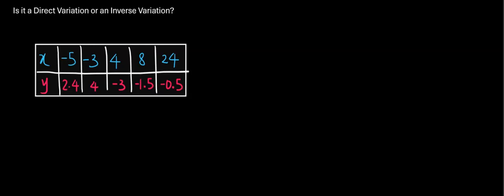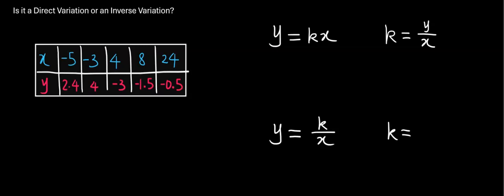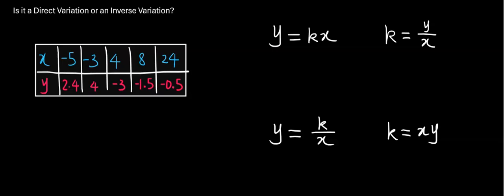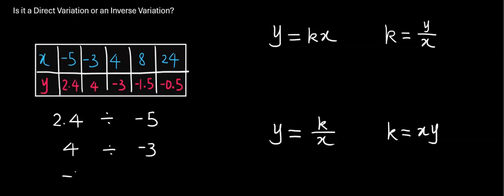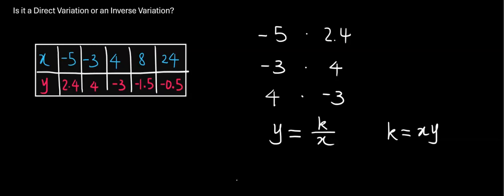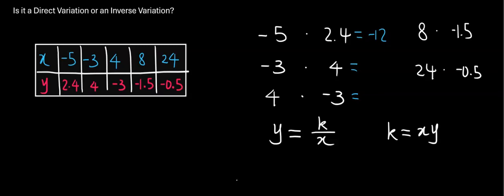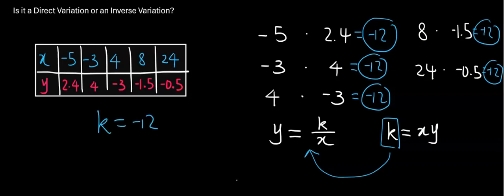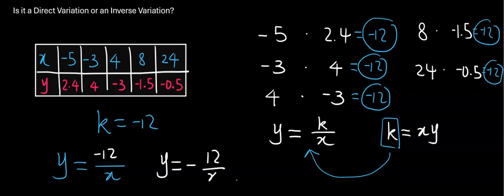➡️ Chapter 12: How to Use a Table to Write an Inverse Variation Equation?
The Idea is this: Inverse Variation is y=k/x therefore k = xy
In order for the table to have an inverse variation characteristic, the product for all pairs of x and y in the data set must be the same.